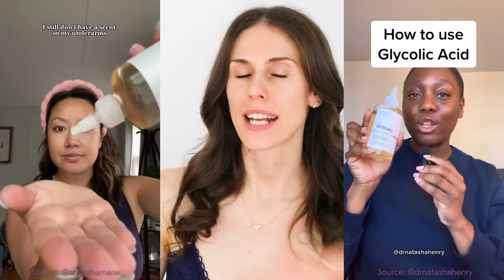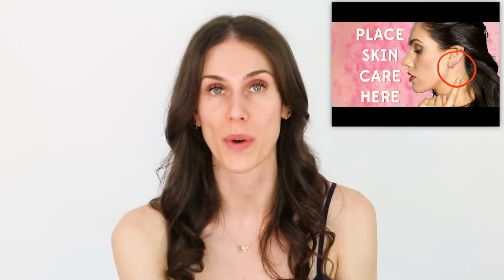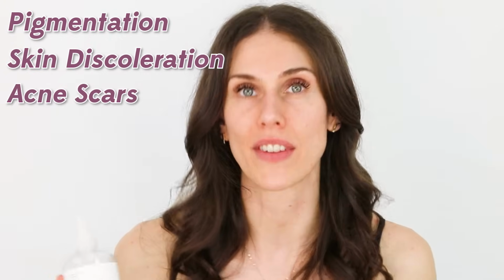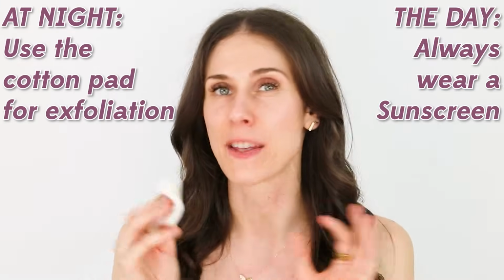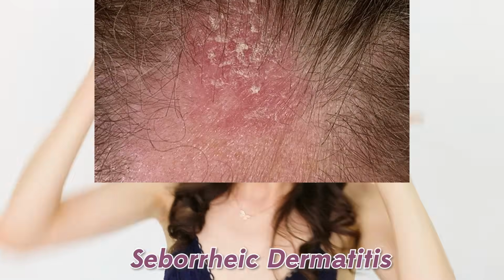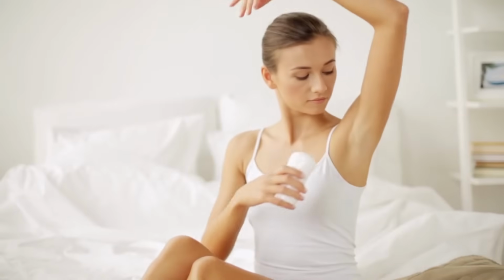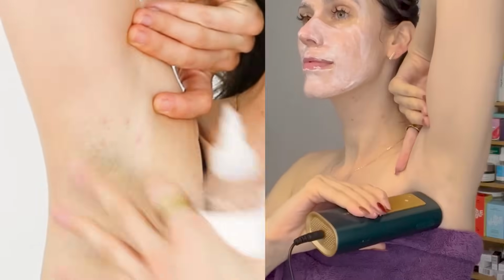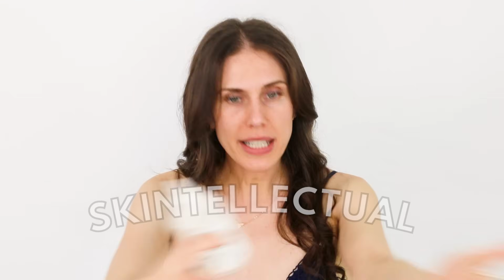The Ordinary Glycolic Acid Toning Solution Review - 3 Ways to Use To Glycolic 7% Toner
I Put The Ordinary Glycolic Acid Toning Solution In My Armpits - 3 Ways to Use To Glycolic 7% Toner
00:01The Ordinary Glycolic Acid 7% Toning Solution
3:10 Isntree Onion Newpair Sunscreen SPF40 PA+++
3:48 Purito Dermide Cica Barrier Sleeping Pack
7:19 Ulike Sapphire Air +

🦋 The best skin care products I've used, categorized by skin type/concern

Turn the like button blue, and make the SUBSCRIBE button gray if you want new videos on the science of skincare, cosmetic chemistry and inspiration! (It's free and helps me create free content to help you embrace your beauty!)

🦋 🦋 🦋 My beYOUtiful butterfly necklace is only $14 🦋 🦋 🦋

▷ 3 ACNE Products I Recommend Most Often For Blemish Prone Skin

▷ My favorite Sun protective Clothing!

▷ Trying to find I wear, eat, and read on a regular basis?! It's all here!!

🔴 Although I have over 1000 videos on skincare and acne I realized sometimes it's still hard for people to remember which acne products I recommend, vs those that I think are a waste of money!

I decided to create this helpful skincare list of breakout and other skin products that are acne-safe, that I personally recommend and put them all in one place! I hope you find this helpful- enjoy!